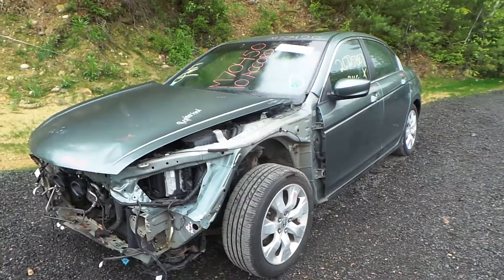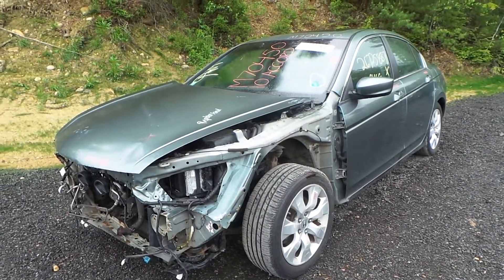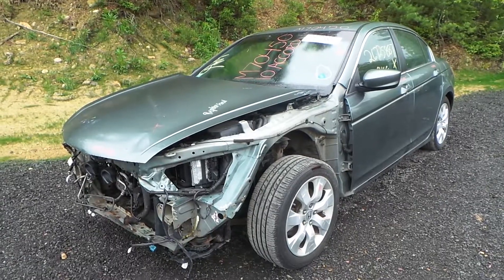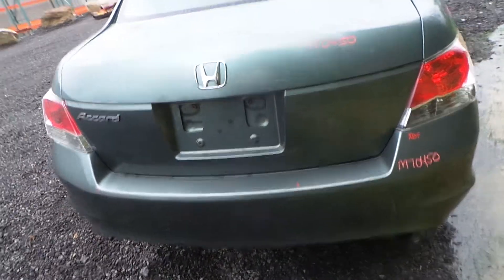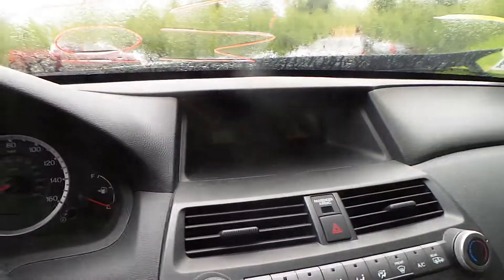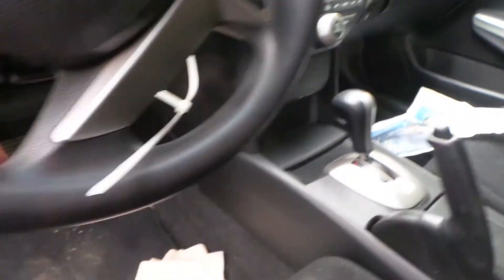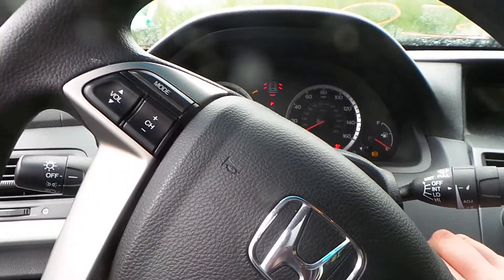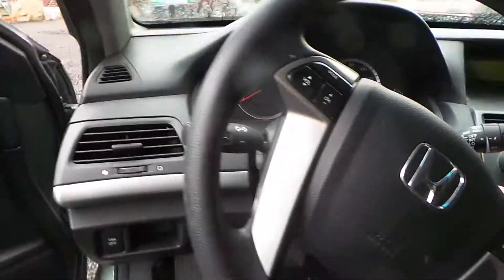Parting Out 2010 Honda Accord | Stock # M70450